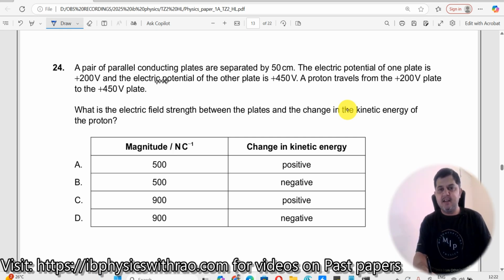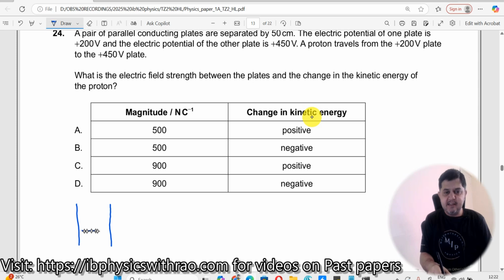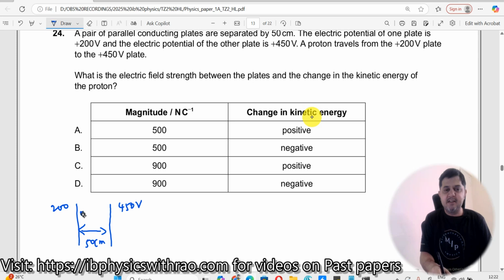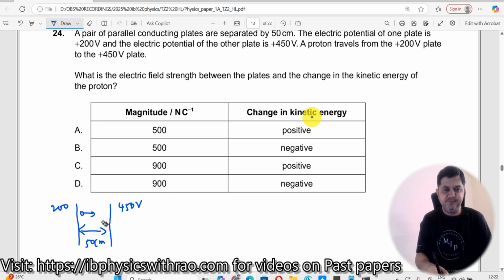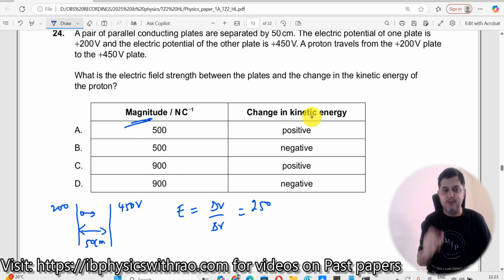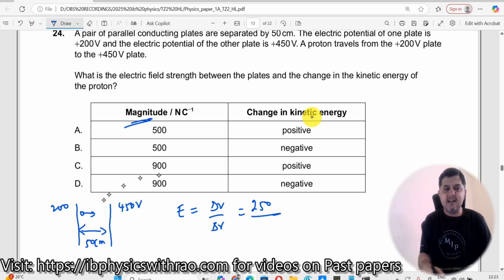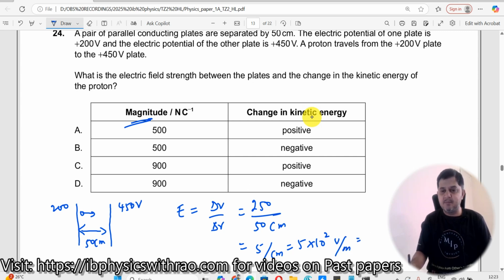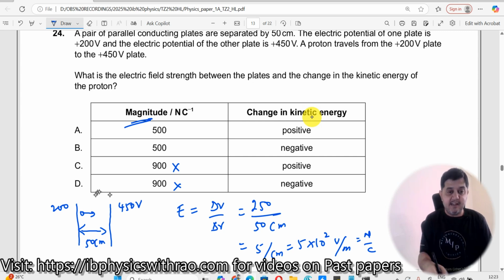A pair of parallel conducting plates are separated by 50 cm. The electric potential of one plate is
+200 V and the electric potential of the other plate is +450 V. A proton travels from the +200 V plate
to the +450 V plate.
 What is the electric field strength between the plates and the change in the kinetic energy of
the proton?